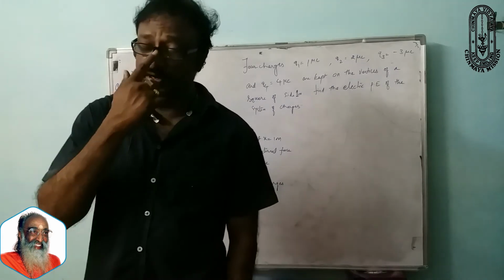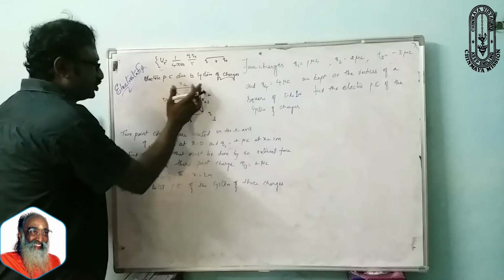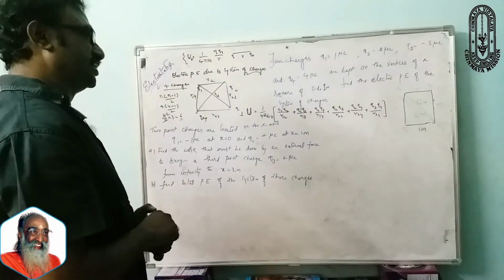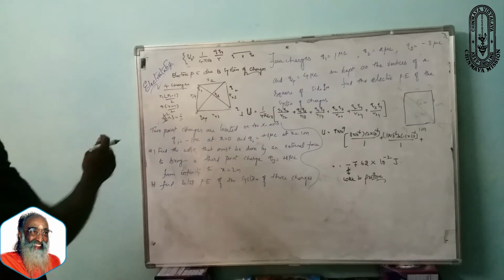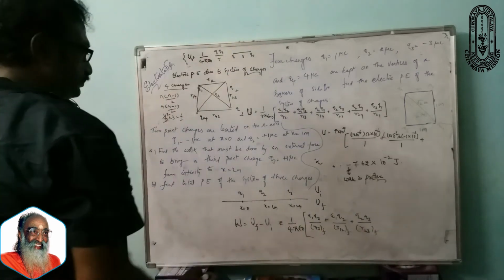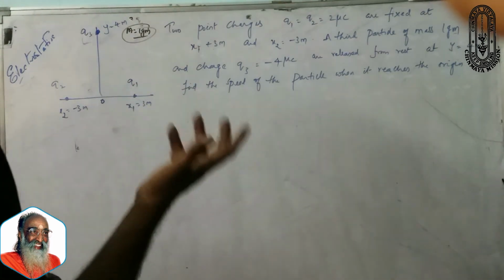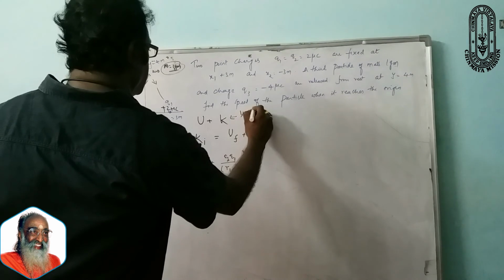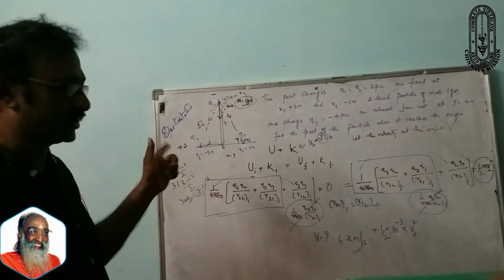GVKCV ONLINE CLASS: Electrostatics Part 9(Class 12 Physics)